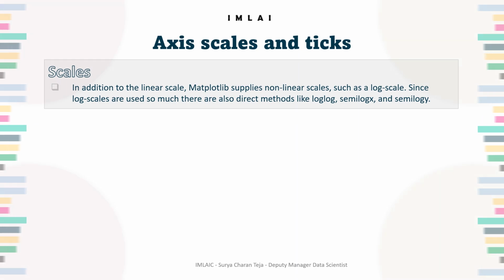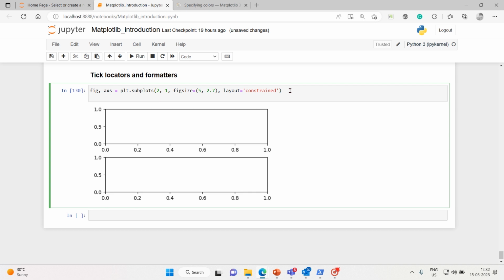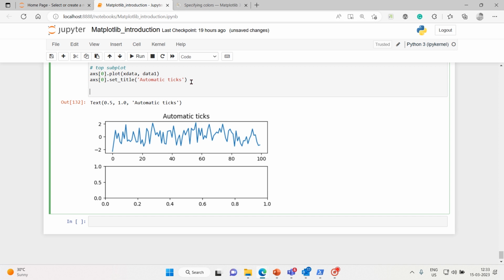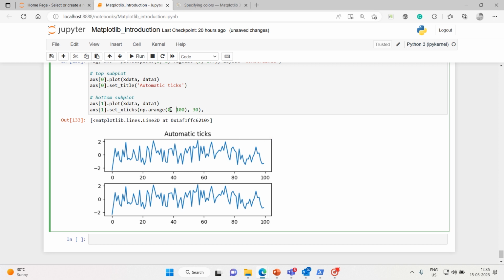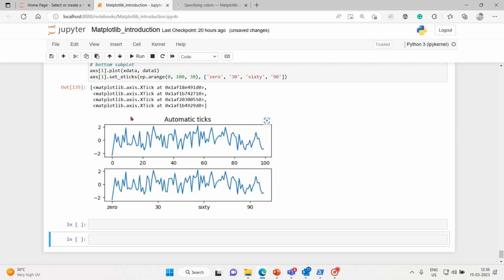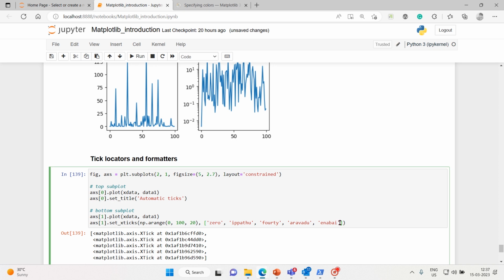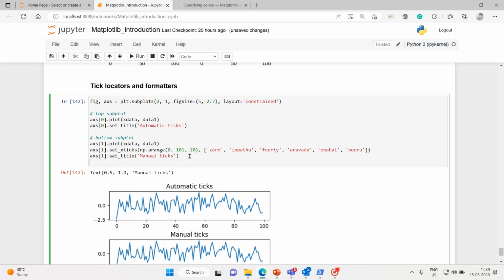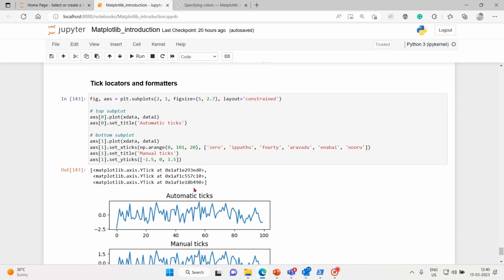19 tick locators and formatters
19 tick locators and formatters